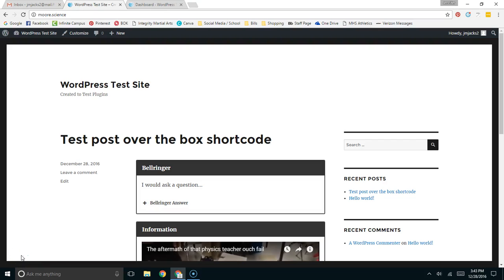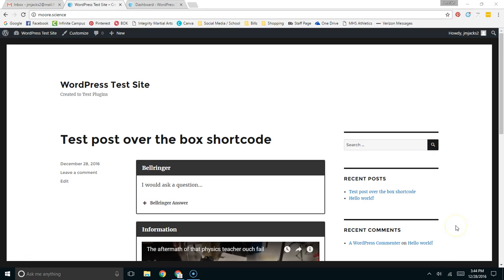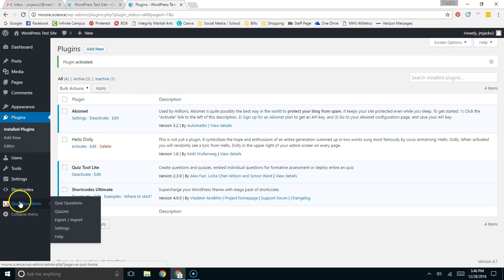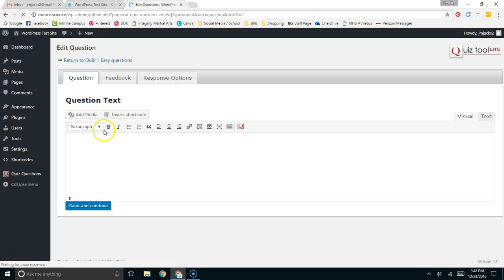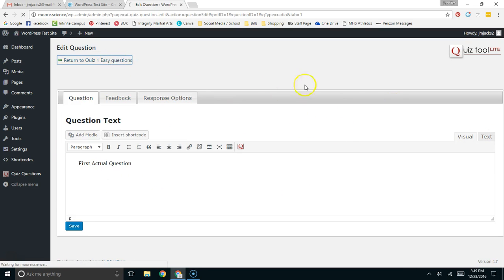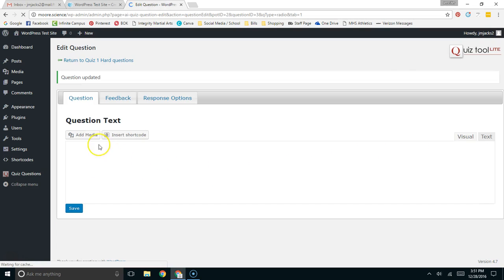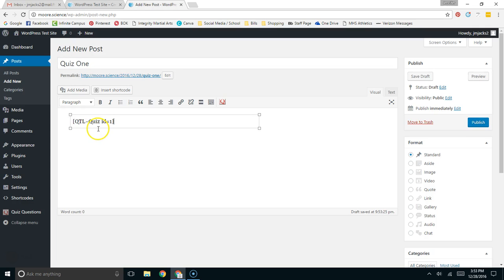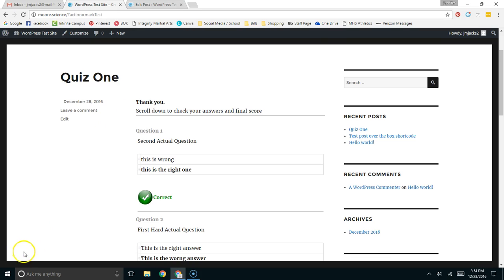Awesome Plugins for a WordPress based Classroom Website - Part 3 - Quiz Tool Lite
In this video I show how to install and activate and create a simple quiz using the Quiz Tool Lite plugin. In part 1 I showed how to install and activate the Akismet plugin and in part 2 I show how to install activate and use the Shortcodes Ultimate Plugin.